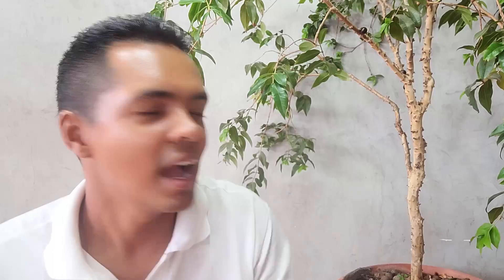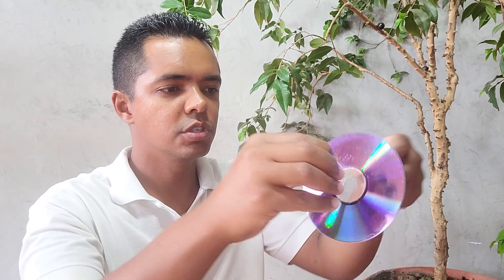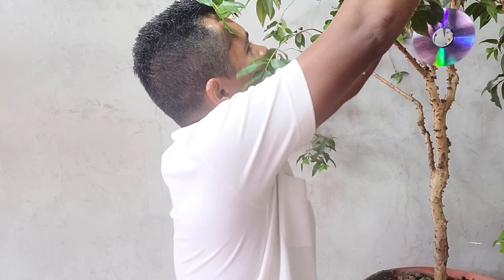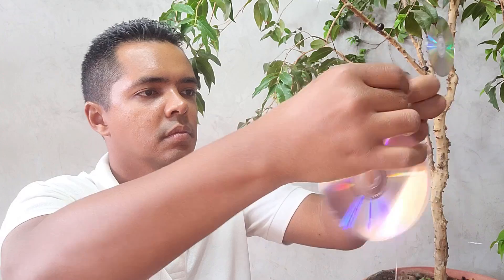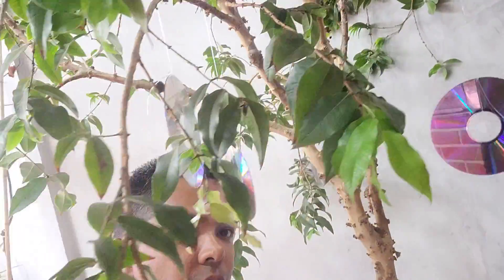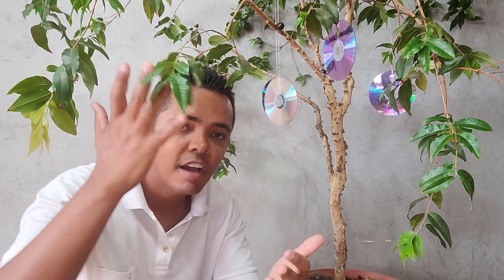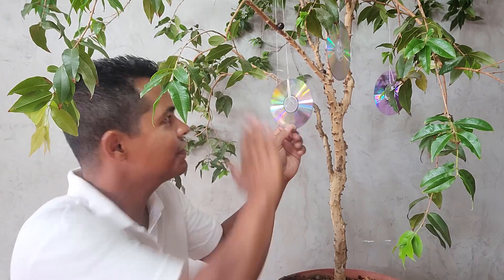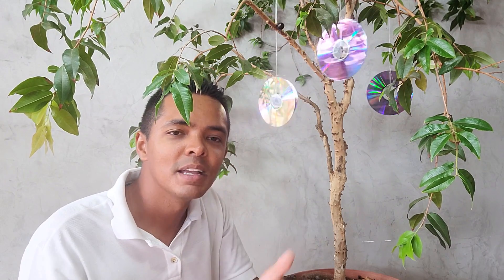É SÓ FERVER OS DVDS VALE OURO PARA JABUTICABA!